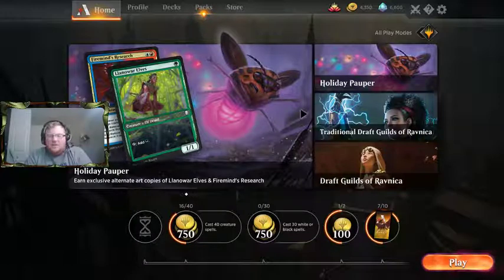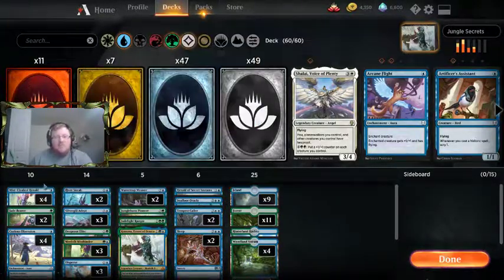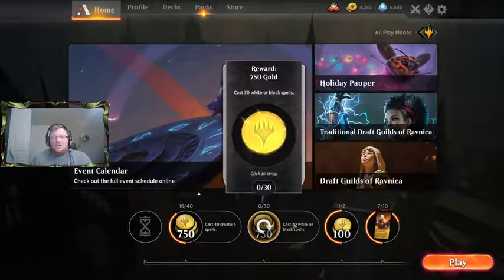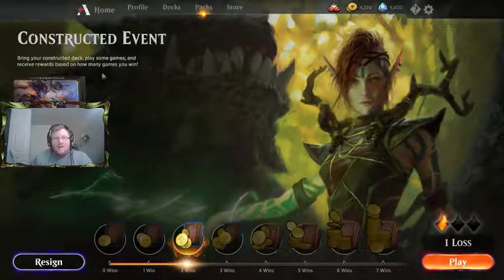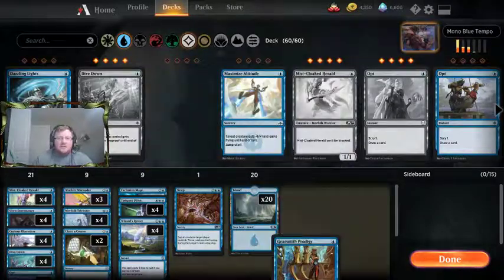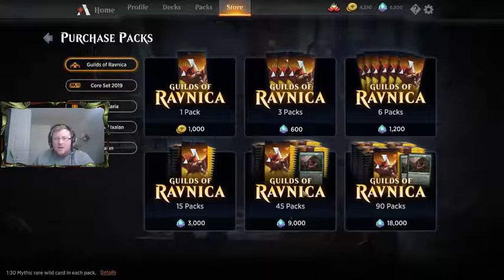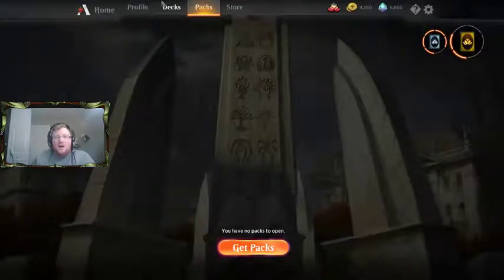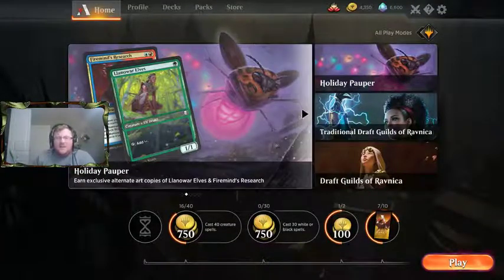Introduction to MTG Arena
I'm Tom Tracey, going through the basics of MTG Arena. I'm hoping this is a good video to learn about Arena and get started for yourself.